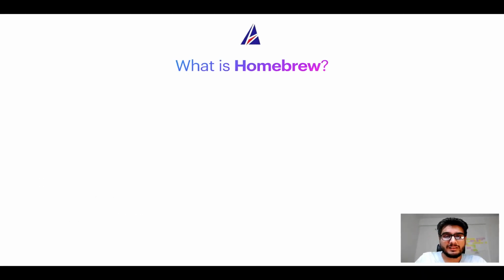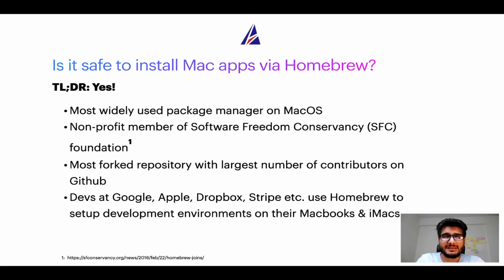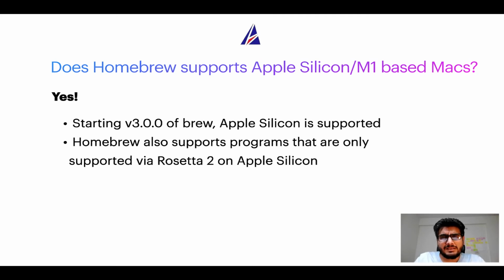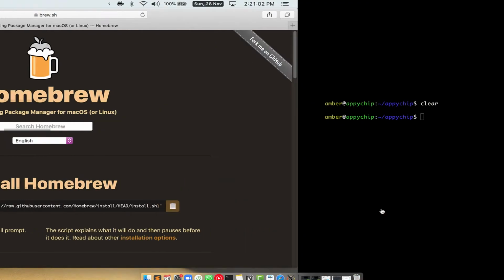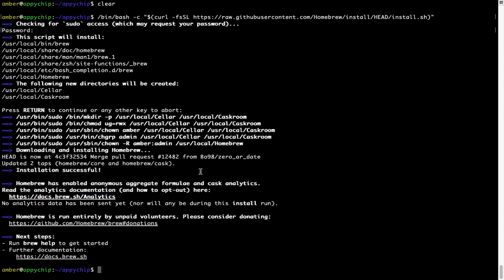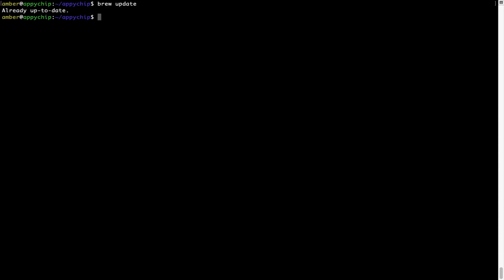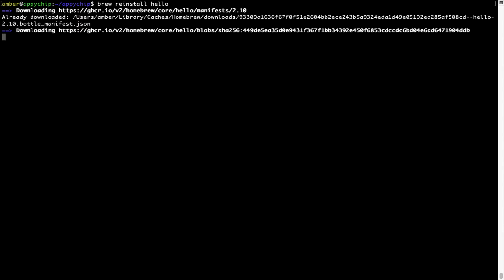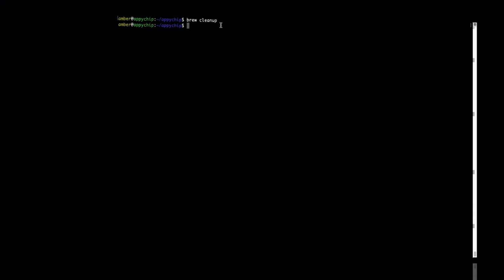Download & Install acmetool on MacOS (Mojave, Catalina, Big Sur, Monterey) via Homebrew / brew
In this tutorial video, we will show you how to download, install, reinstall and repair acmetool using 'brew' package manager ( or simply Homebrew ). Brew works on all supported versions of Mac OS X.

Description of 'acmetool' program/app: Automatic certificate acquisition tool for ACME (Let's Encrypt)